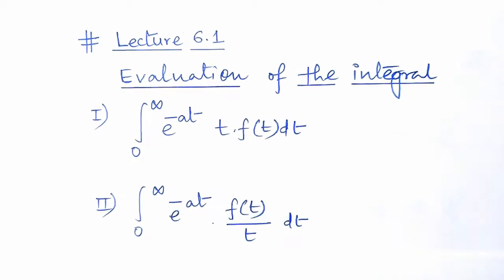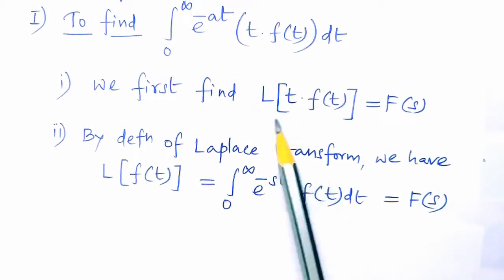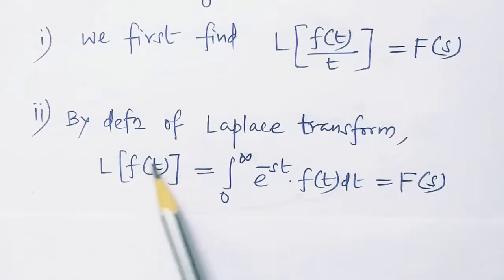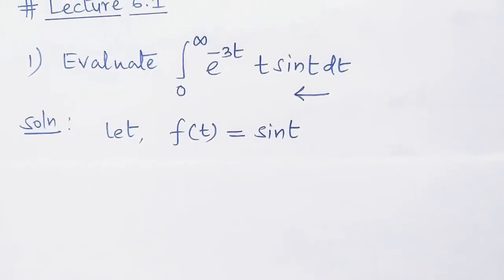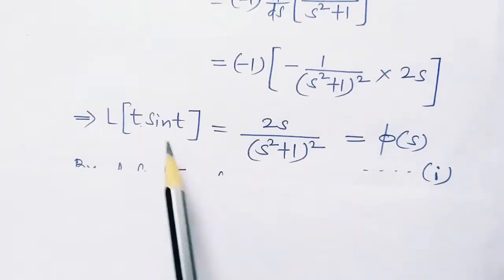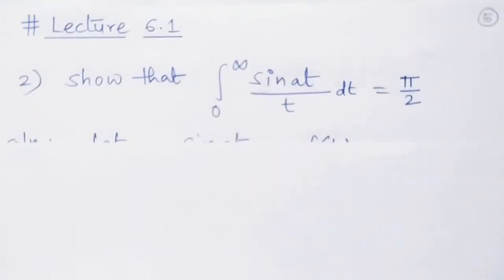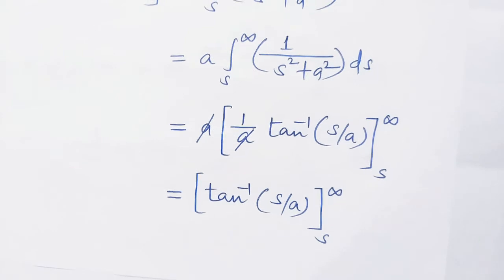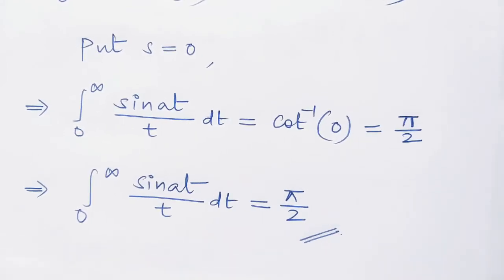Lecture 6.1 Evaluation of the Integral by using Laplace Transforms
In this video, we will talk about evaluation of definite integrals by using Laplace transforms.

The Lecture series on Engineering Mathematics-III are designed to fulfill the needs of the students through explanation and also by providing additional support in the form of handwritten notes.
For more information and types of problems, DOWNLOAD PDF file from the link and do comment, if you have any doubt.